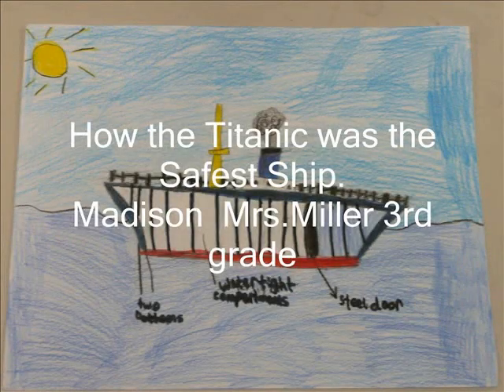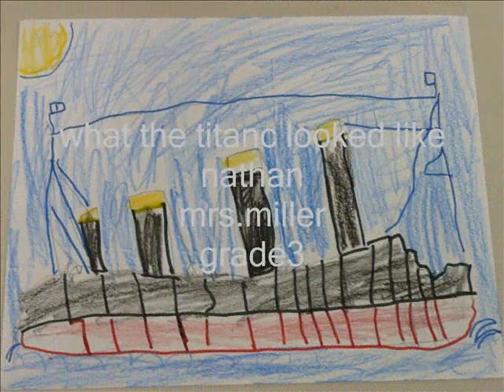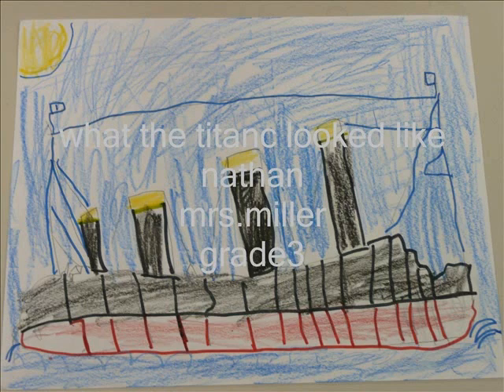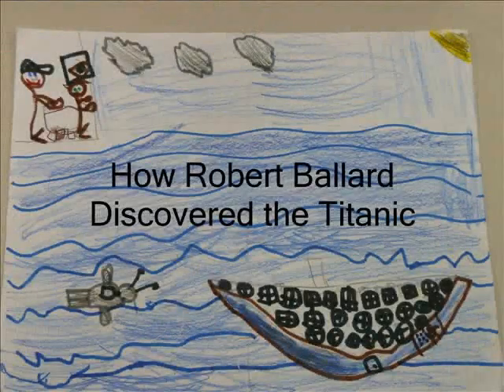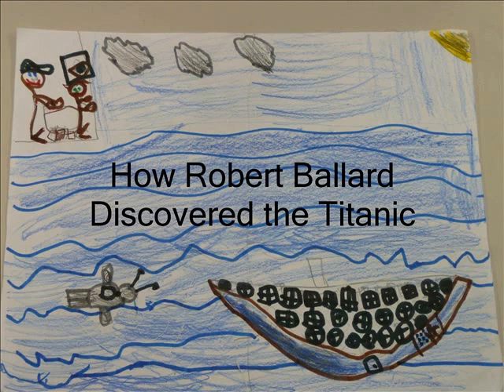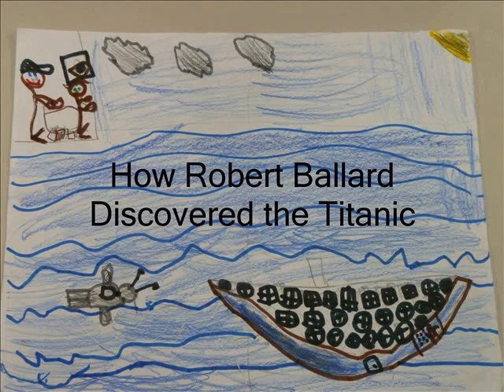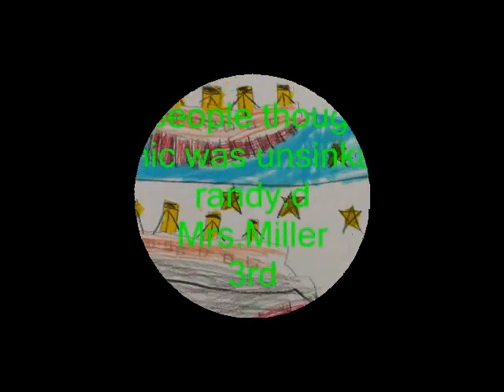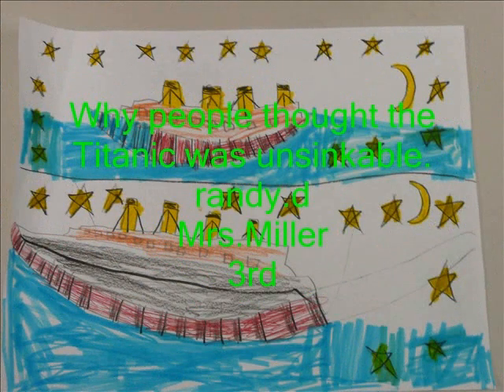Movie11 to 15.wmv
Titanic Movies